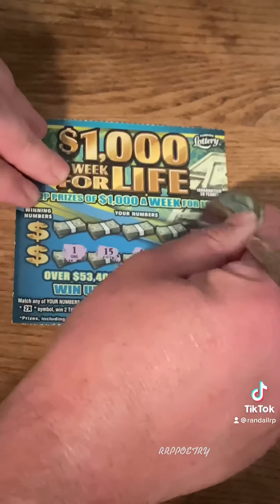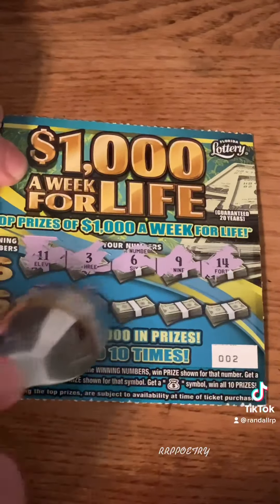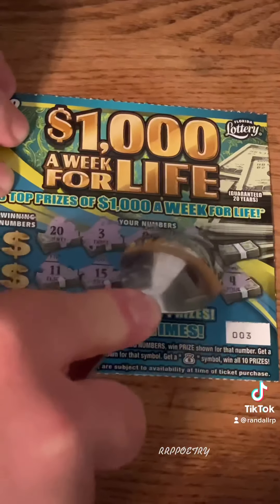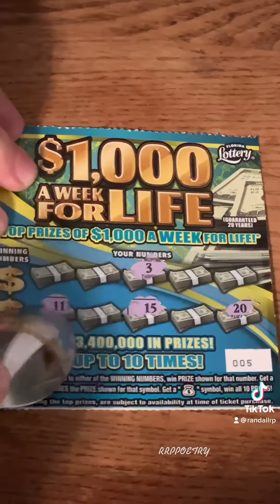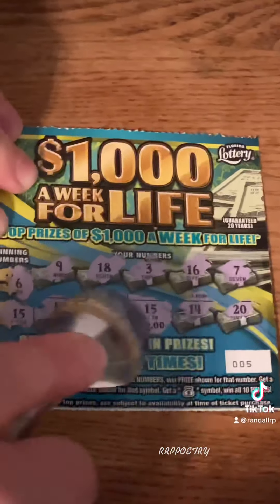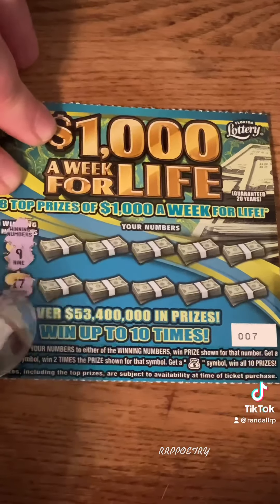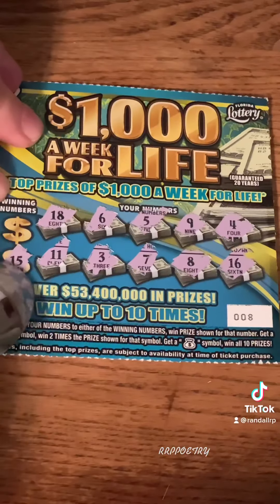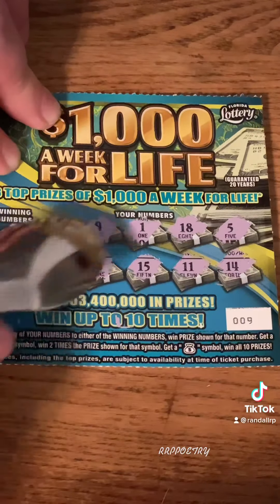I POSTED MY FIRST LOTTERY SCRATCH TICKET VIDEO RIGHT HERE ON YOUTUBE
Not a big win. But it’s still a win. Lot’s of “NO DICE”.